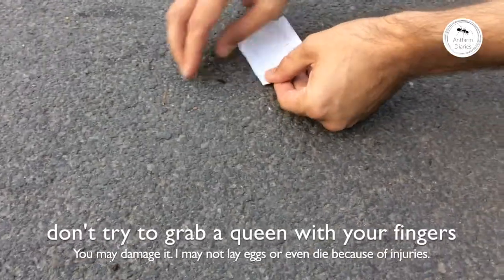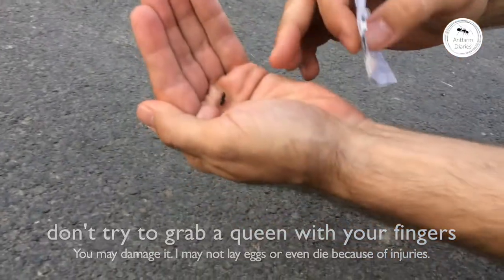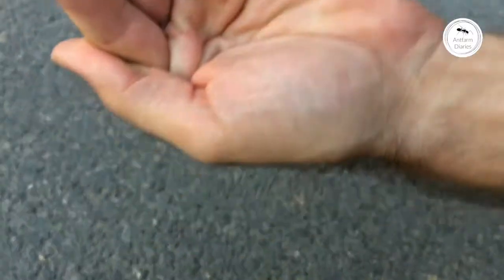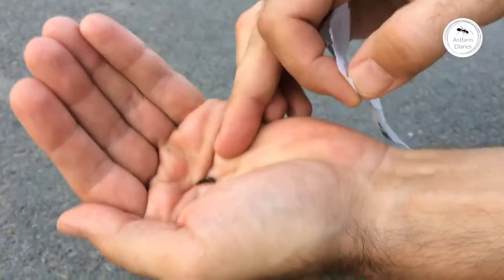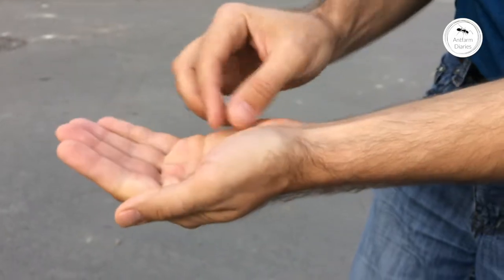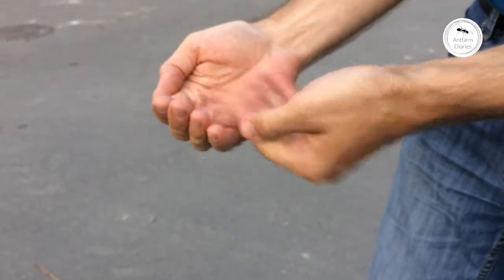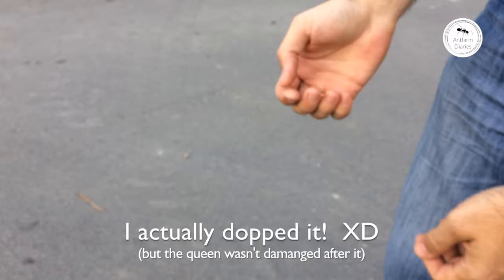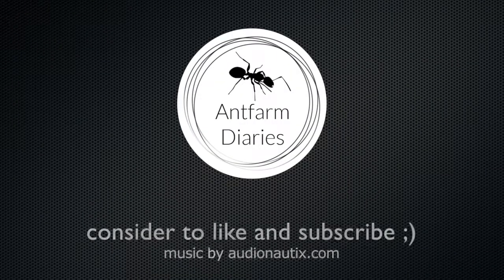FAQ #1: How to catch an ant queen?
In this video I'll show you guys how to catch a queen without damaging it.
In my practice I saw a lot of beginners damaging the queens while catching them. But there is an easy way to catch a queen barely touching it!

PS My son was filming the whole process, so forgive him for shaking camera :)